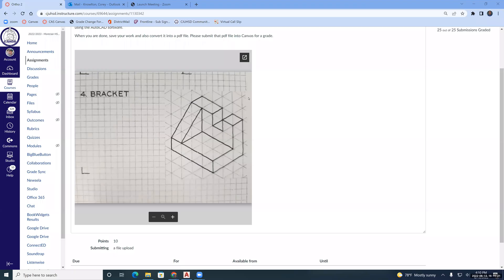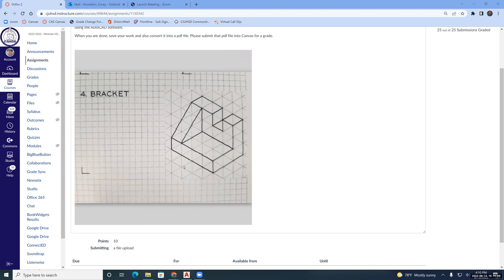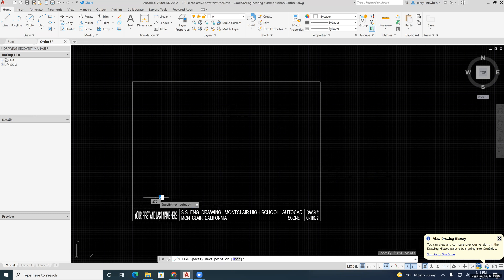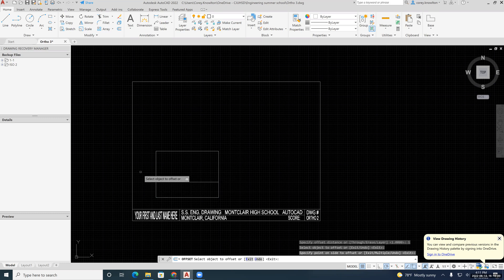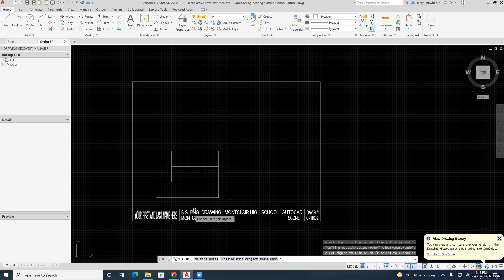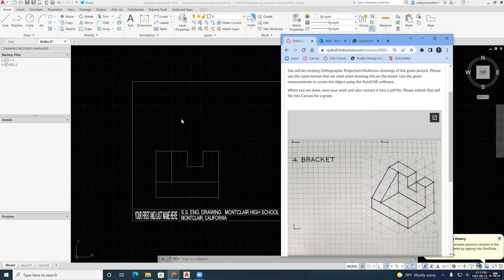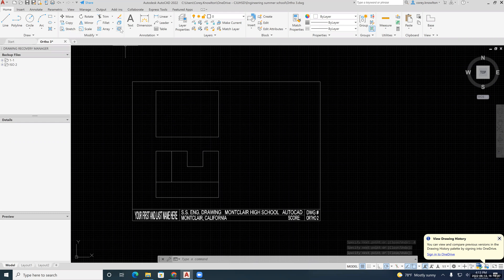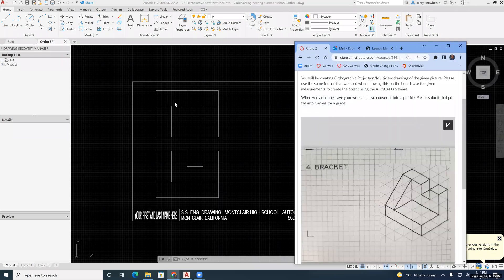Ortho 2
Creating an orthographic projection from the given pictorial drawing.